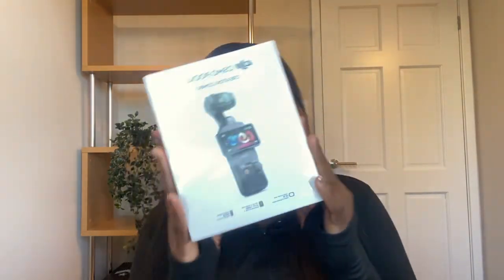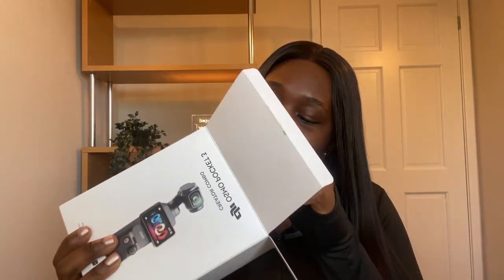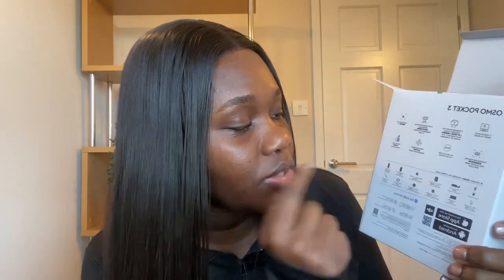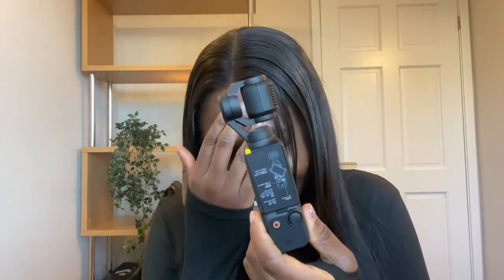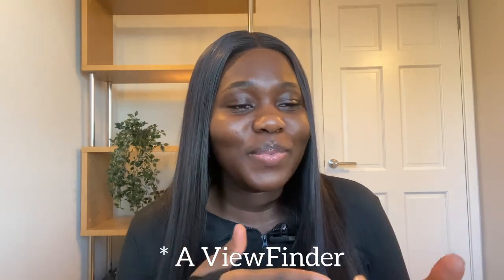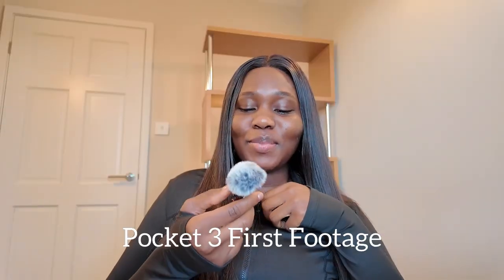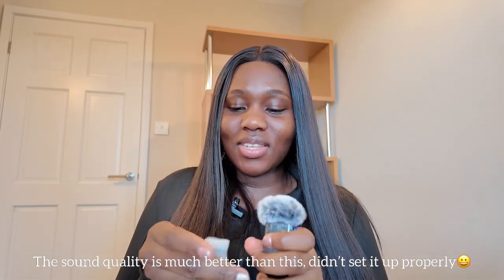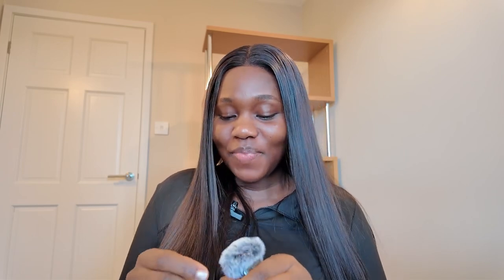UNBOXING MY DJI OSMO POCKET 3 + FIRST IMPRESSIONS!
In today’s video, Ininbox and share my first impressions of my new camera; The DJI Osmo Pocket 3!

UNBOXING DJI OSMO POCKET 3 + FIRST IMPRESSIONS!

Some more Videos On My Channel you should definitely watch;